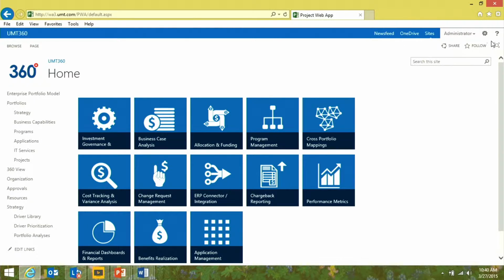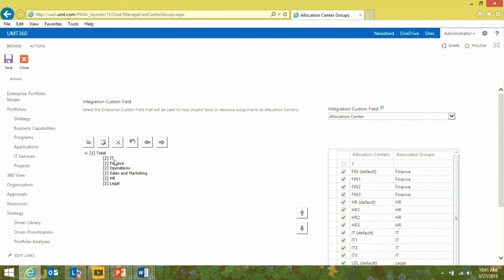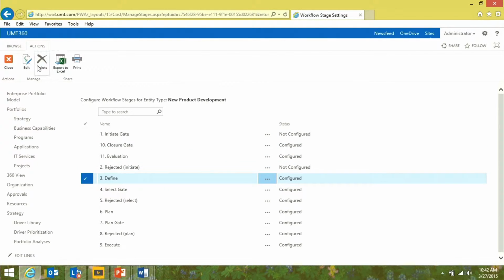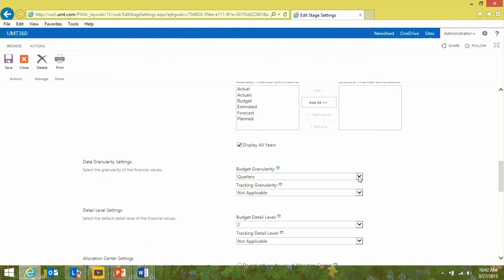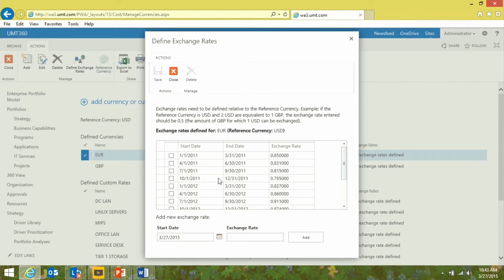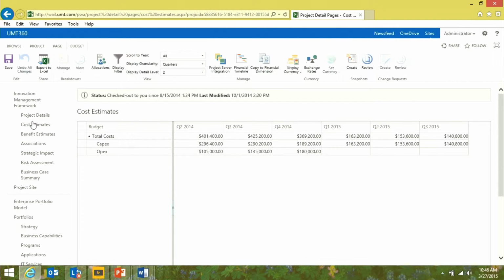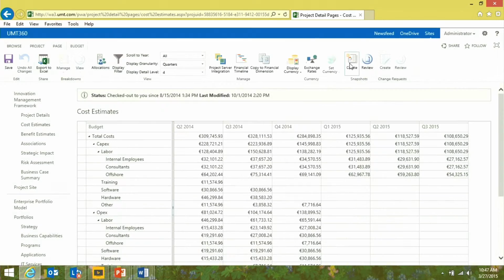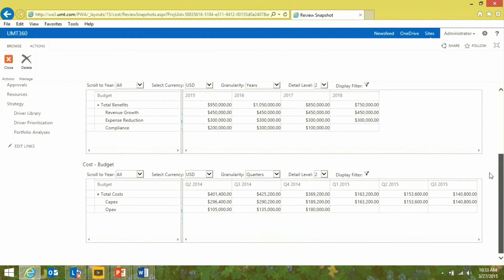UMT360 Video: Integrate Investment Planning and Controls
Seamlessly Integrate Investment Planning & Controls with Microsoft Project Server & Project Online